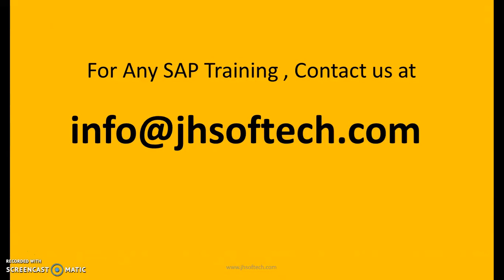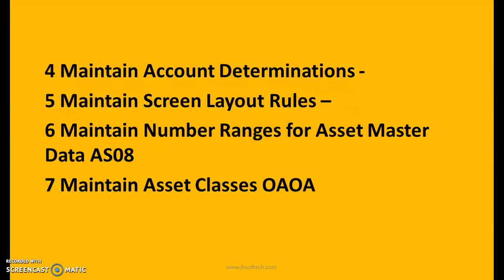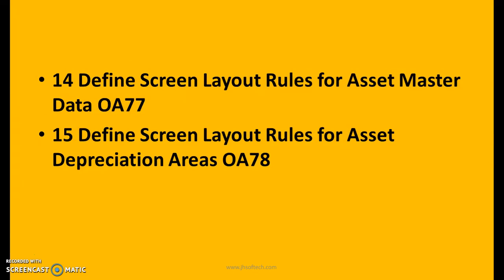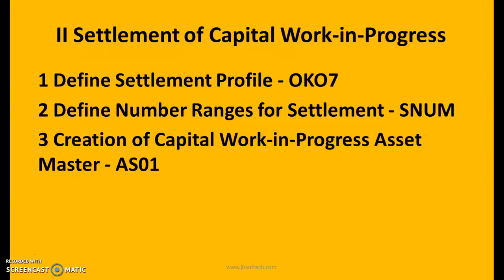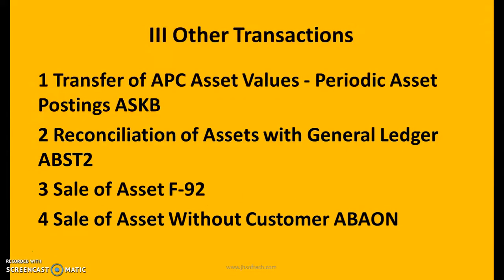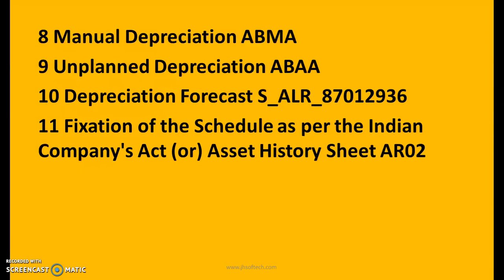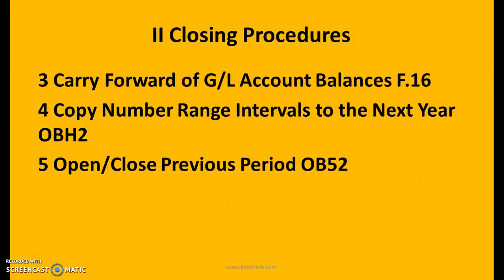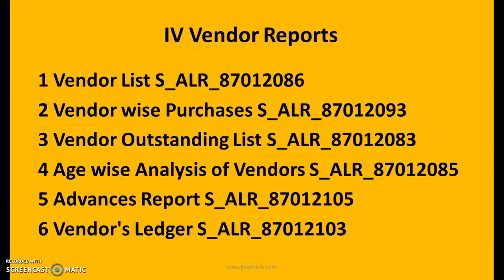SAP FICO AA T-Codes Must watch before Interview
Must watch Video for Interview Preparation on SAP FICO.
Business Flow and Transaction Codes.